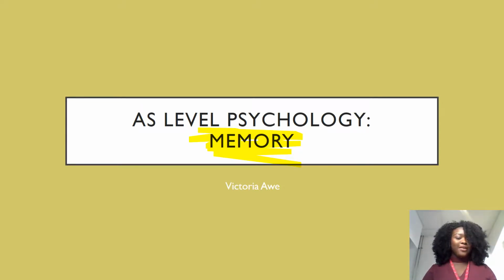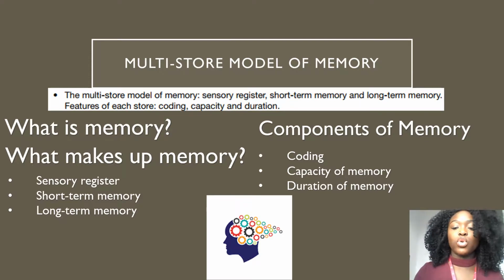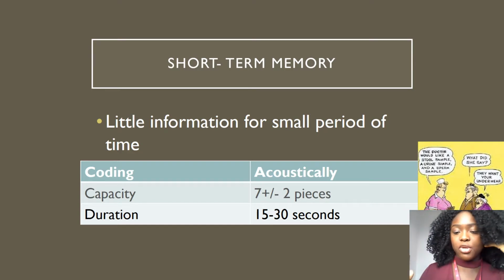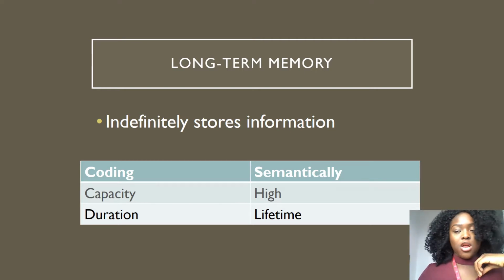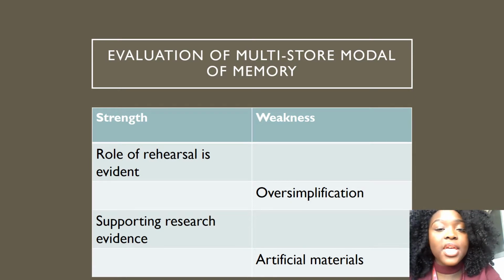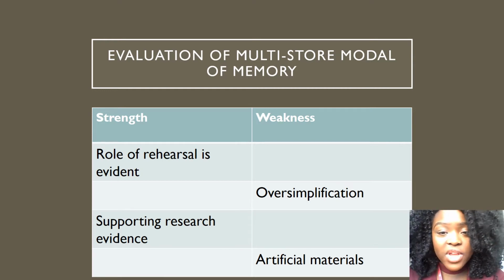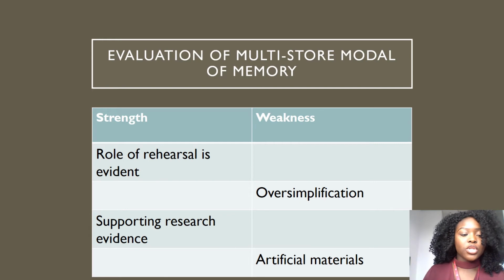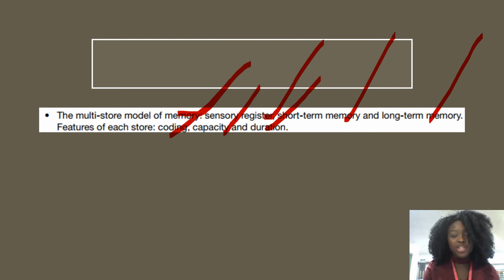Multi Store Model of Memory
My first revision video hope you enjoy, will try to finish the whole of memory by the end of this month. Know anyone else that takes AQA psychology? share it to them too. Any improvements i could make please drop them down below

Thanks next video will be on types of Long term memory